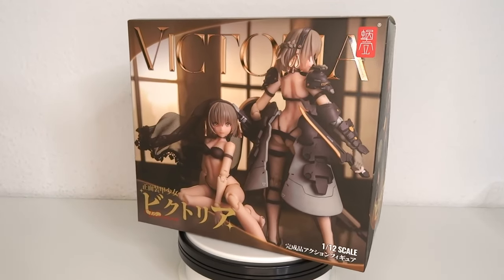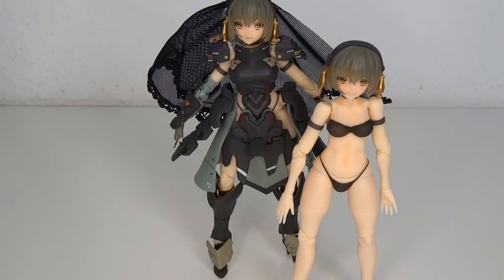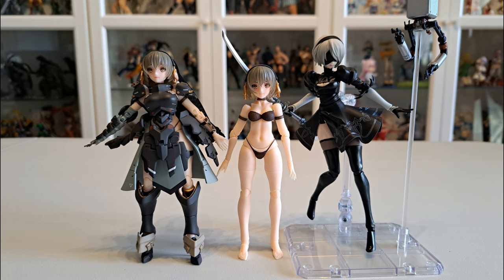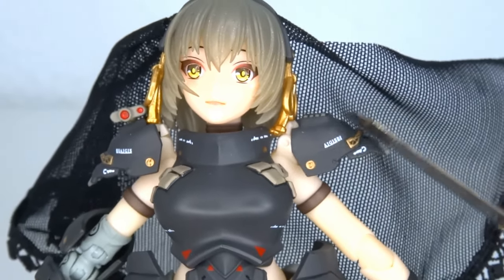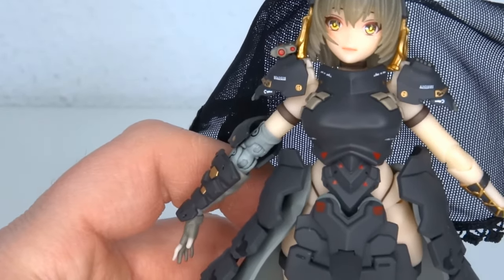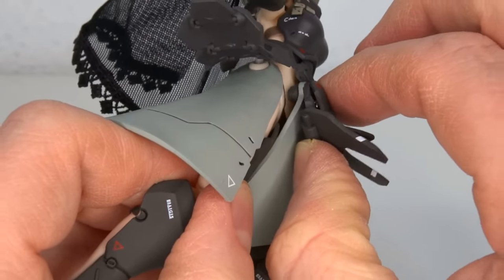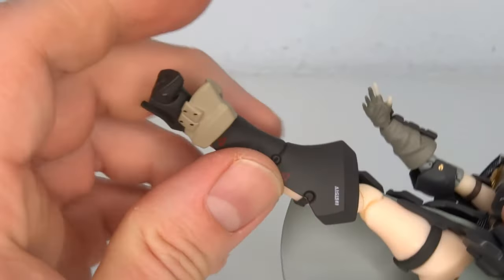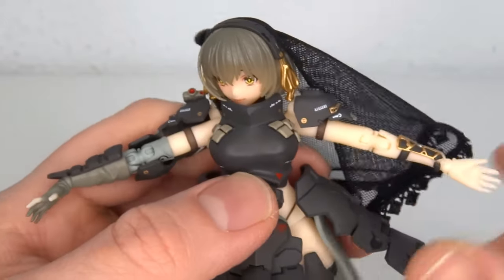Snail Shell - Front Armor Victoria Review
It's fanservice time!
Today I'm gonna have a look at my first Snail Shell figure. Heard a lot of good stuff about the line and since it seems similar to figma you know this is right up my alley. The cute Battle Nun Victoria joins the collection by delivering 2 figures in one!